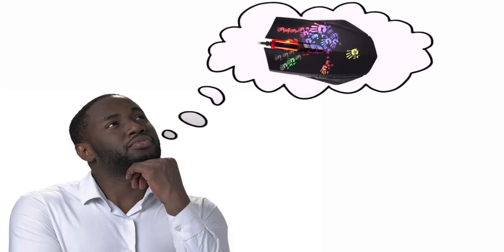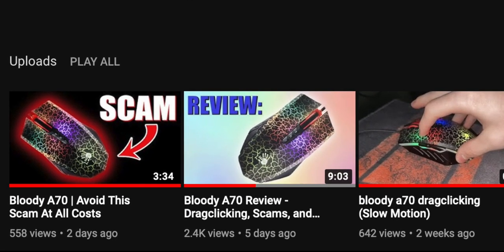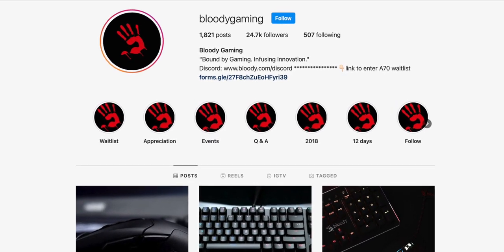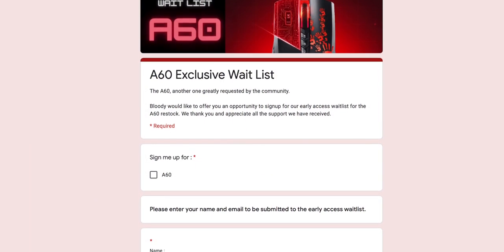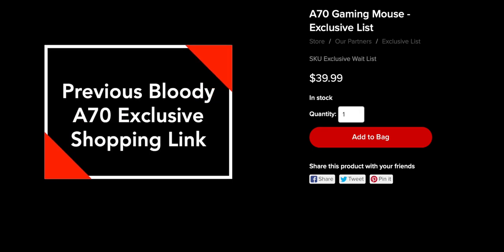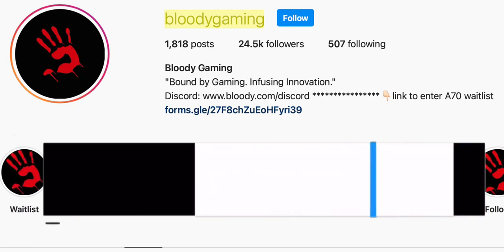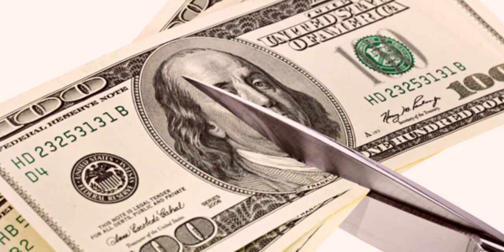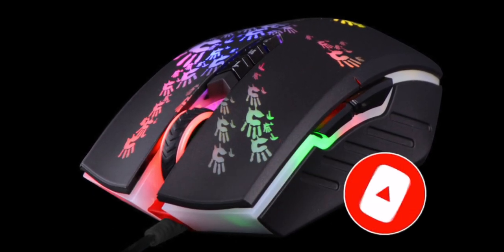How to Buy the Bloody A60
In this video, I explain how anyone can officially buy the A4tech Bloody A60 Lightstrike Gaming mouse. The Bloody a60 is an exceptional dragclicking mouse that can get very high cps in Minecraft; this allows for people to godbridge and moonwalk bridge in Minecraft Hipixel Bedwars and MLG Rush on other servers. Youtubers, such as @Bedless Noob, have reviewed this mouse and noted that it has some advantages in certain areas over the more famous Bloody A70 Mouse. The best way to buy and get the Bloody A60 is by purchasing it through Bloody gaming directly VIA a waitlist. Most people that godbridge in Minecraft use the bloody A60 or the bloody A70 because they both can dragclick unlike most other mice. The light strike switches combined with the design of the A60 allows for it to register virtually all clicks and even double click consistently, which can help with butterfly clicking. Also let me know if you can godbridge in bedwars and what is your favorite drag clicking mouse.

Mouse: A4Tech Bloody A60
MIC: Rode NT1
Edited On: FCPX
Recorded With: Logic Pro X